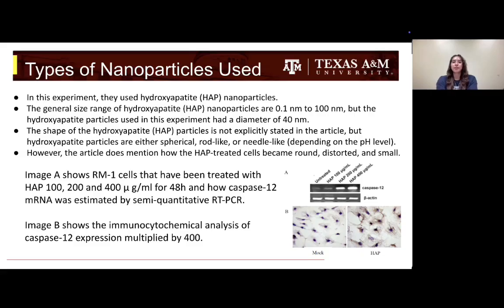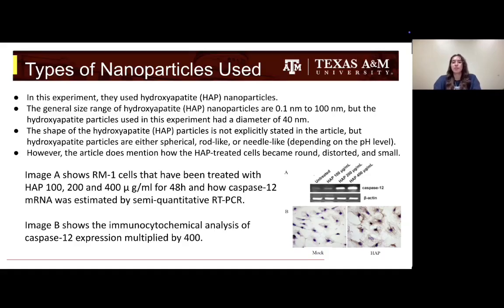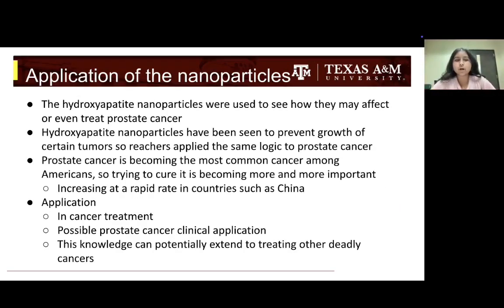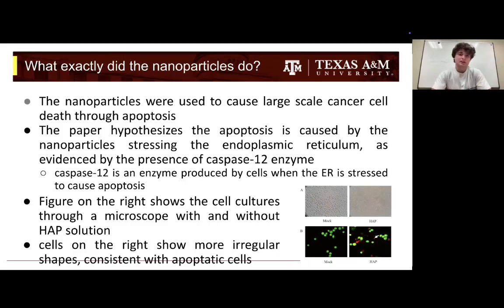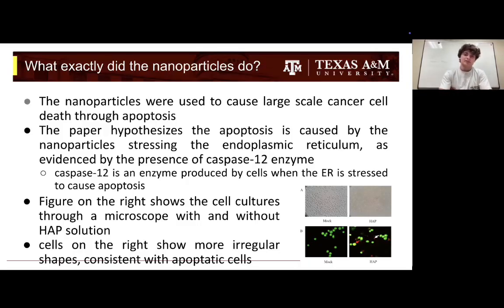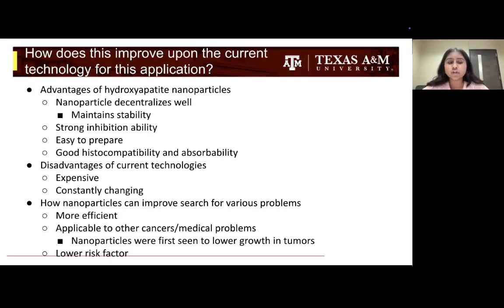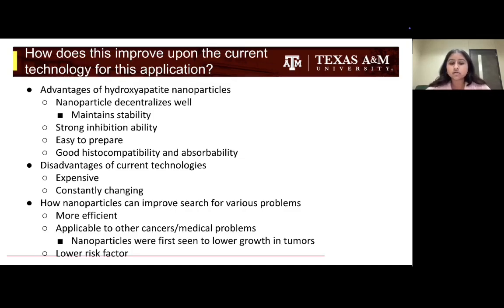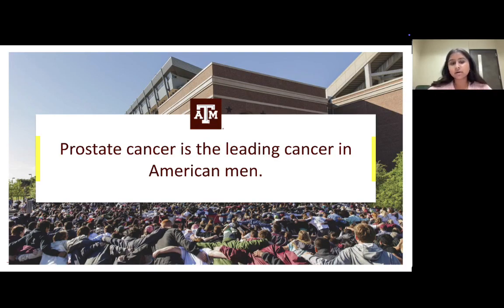nanoparticles recording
y